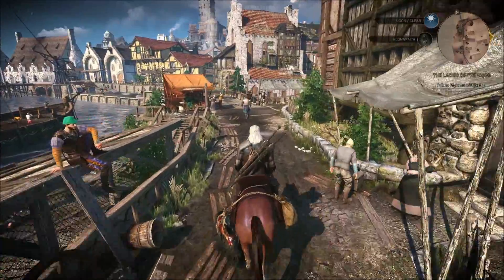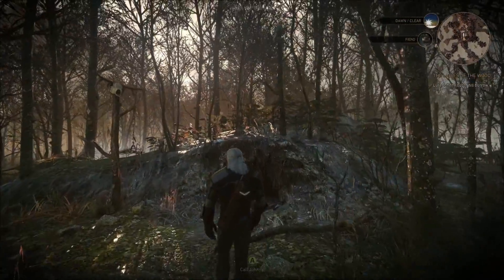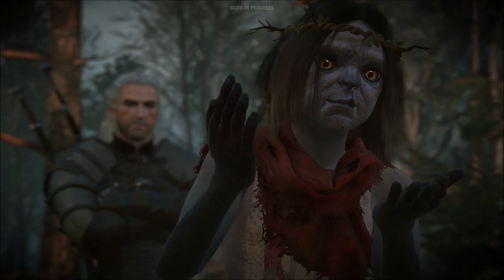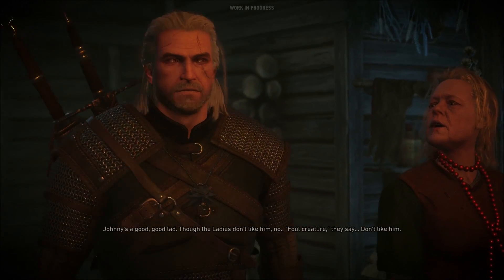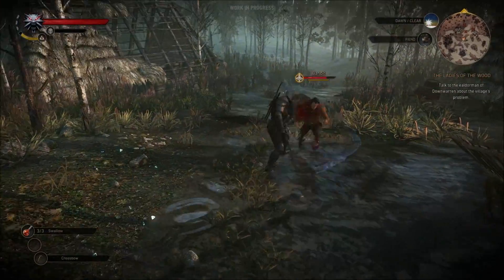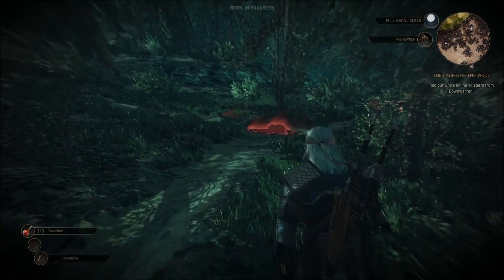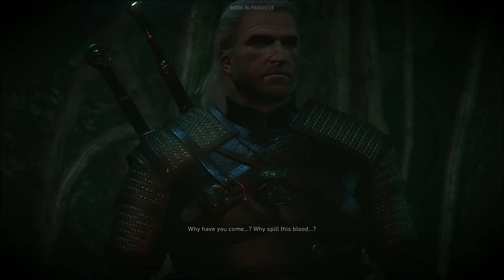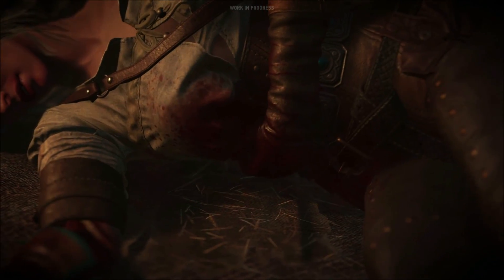The Witcher 3 Wild Hunt 35 Minute Gameplay Demo Impressions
Some thoughts on The Witcher 3 Wild Hunt Gameplay demo looking at the graphics effects and atmosphere.